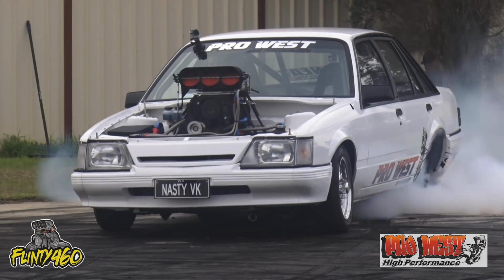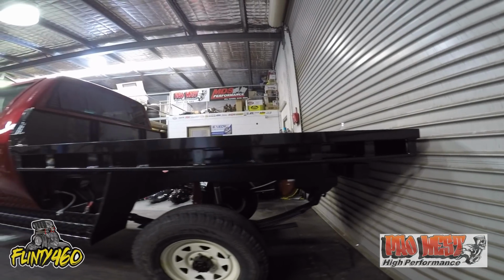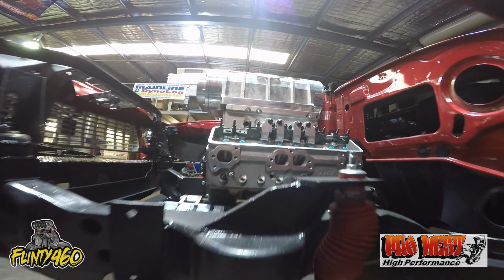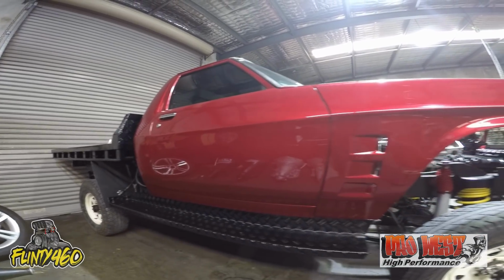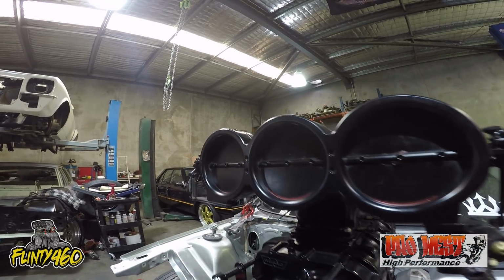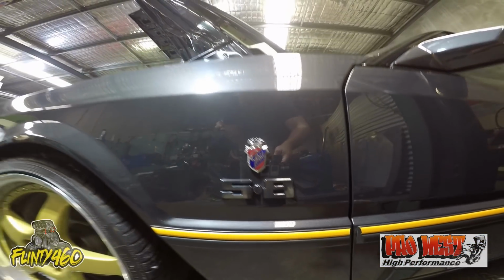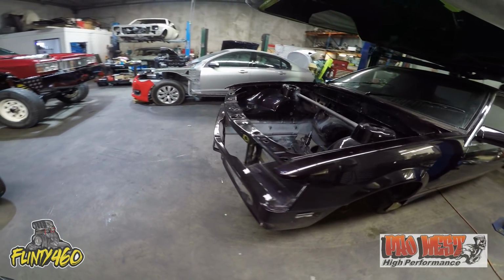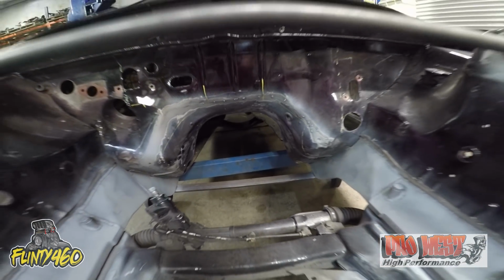PRO WEST HIGH PERFORMANCE - SHOP TOUR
Mark Dallos opens up his Pro West High Performance workshop to Flinty460 for Shop Tour. Check out the video as we take a look at a few of the projects currently in the build, and with a heap  awesome cars already on Street duties or on a Burnout Pad you can be certain that next season will be interesting.